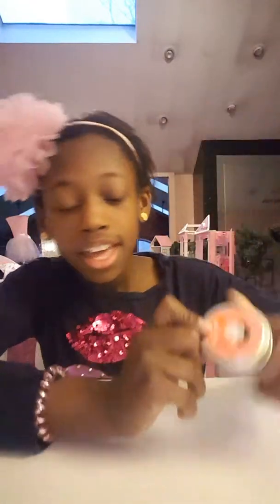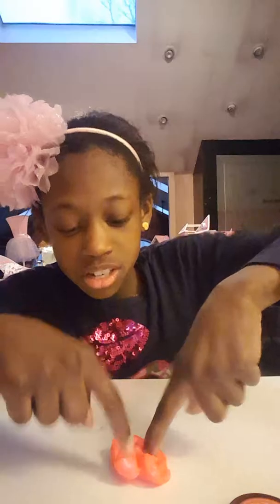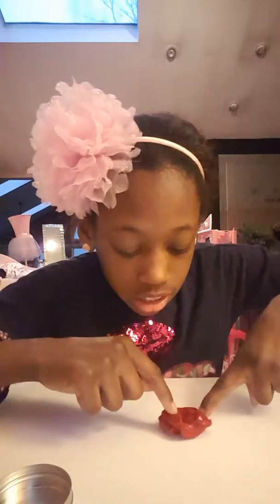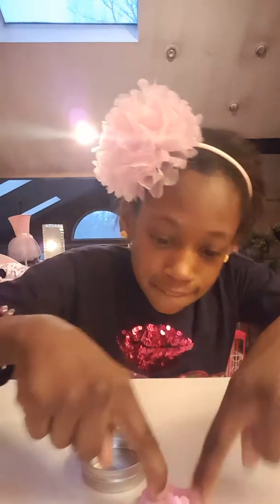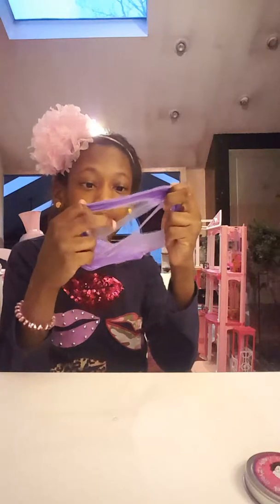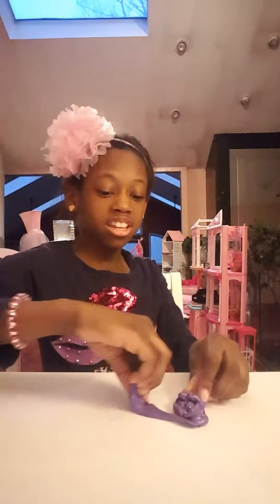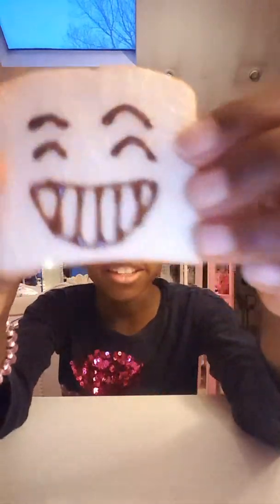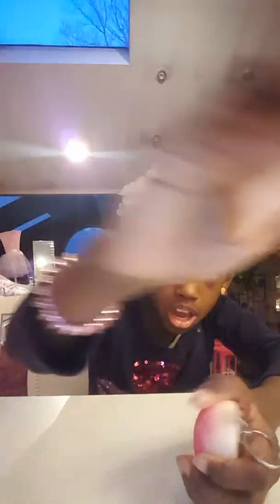Squishies,putty and slime from toy genius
Hope you enjoyed this post! Bye❤❤❤